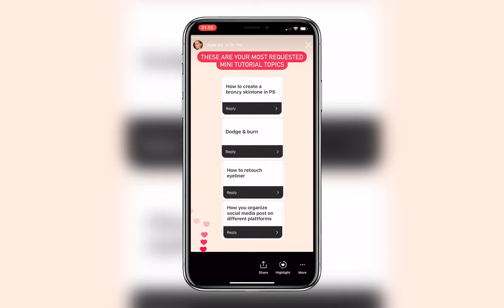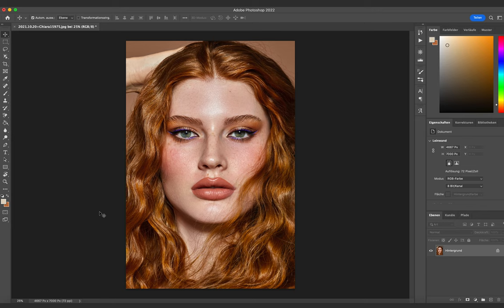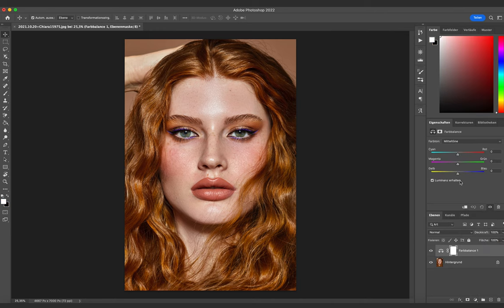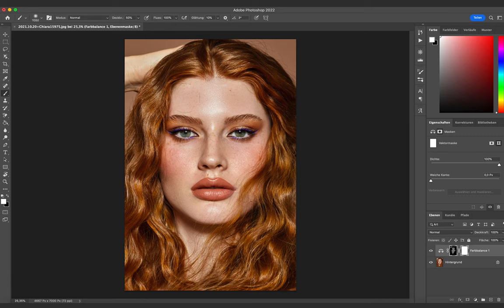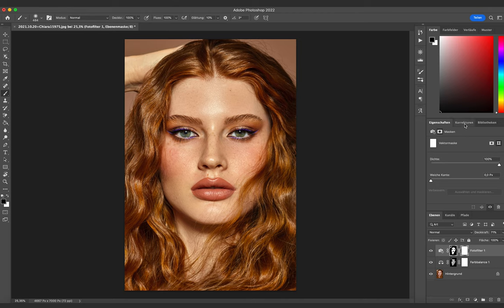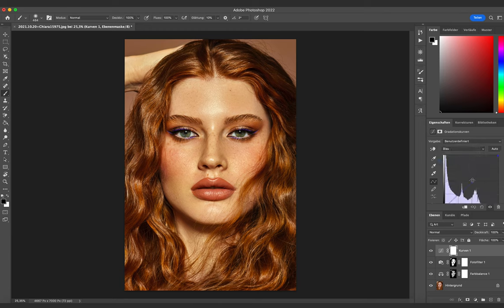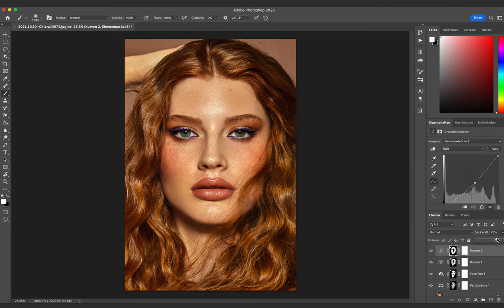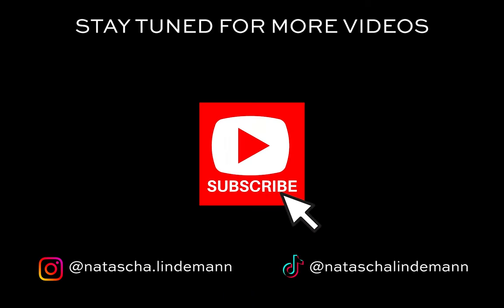How to get a bronzy skin tone/tan in Photoshop I JUST 4 QUICK & EASY STEPS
I asked you on Instagram what kind of mini Tutorial I should record for you and you decided for “How to archive a  bronzed/tanned skin look with Photoshop”. So if you want to know how I got the results in  in 4 easy steps then watch this Video.